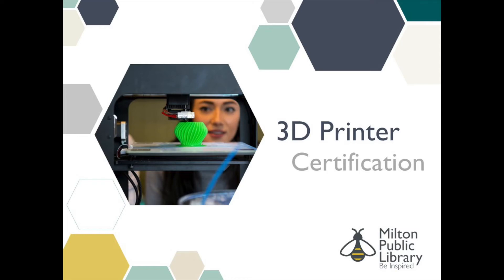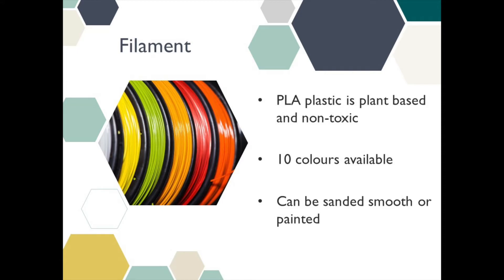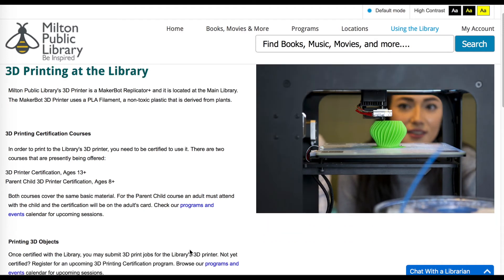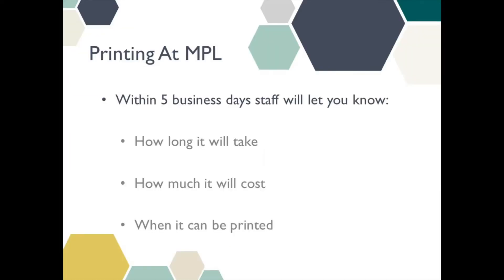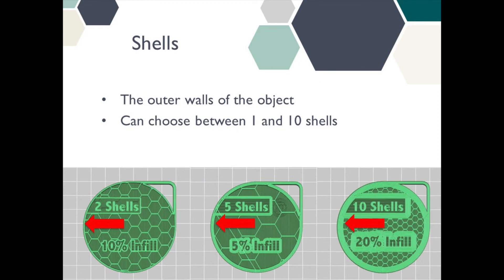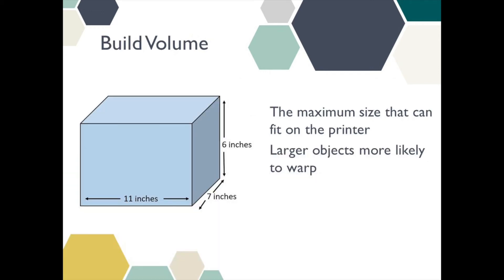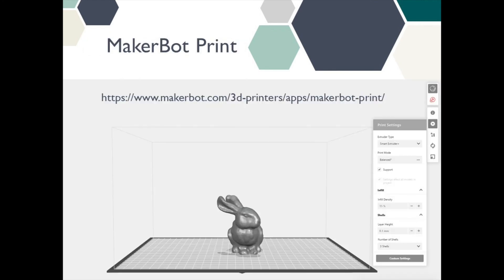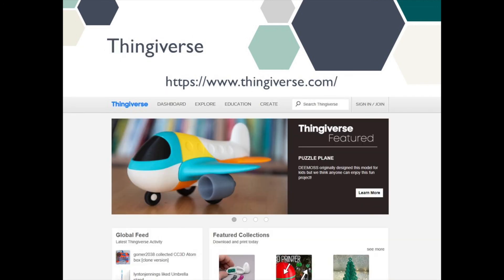3D Printer Certification